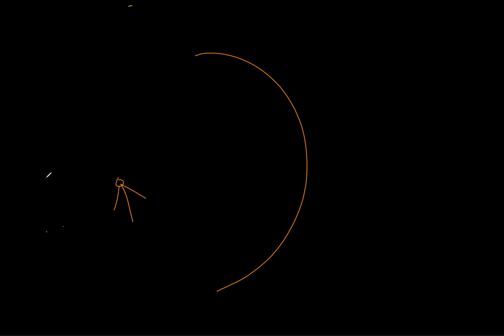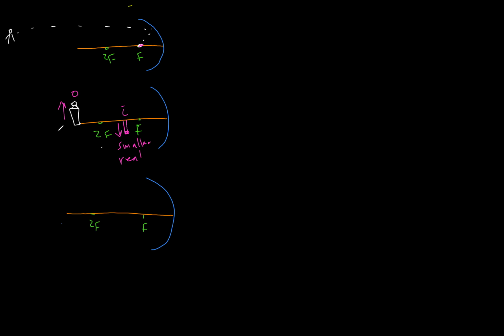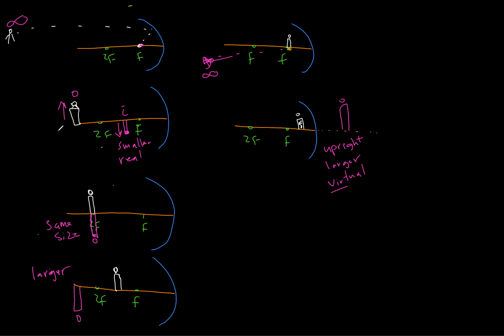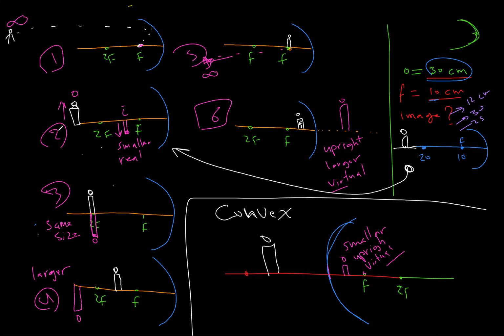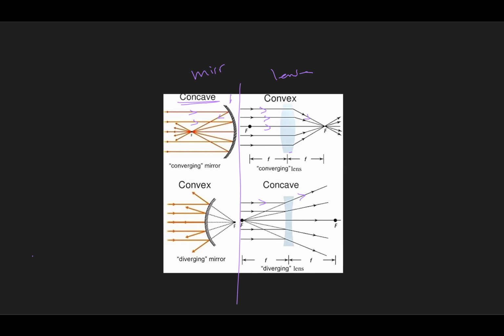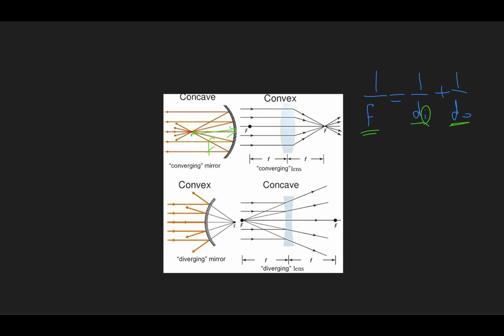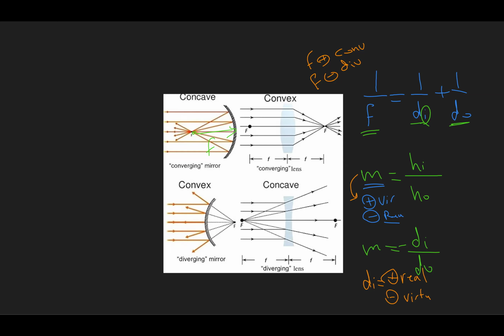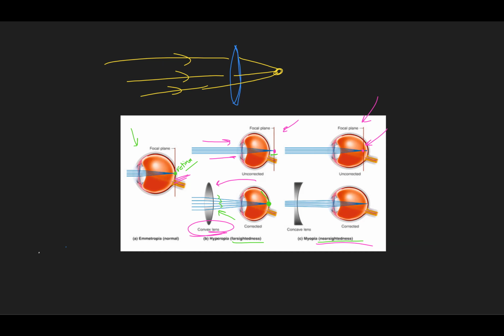SAAT Physics || Concave and Convex Mirrors and Lenses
The Third topic of the Sixth chapter of physics "Light".

تحصيلي انجليزي